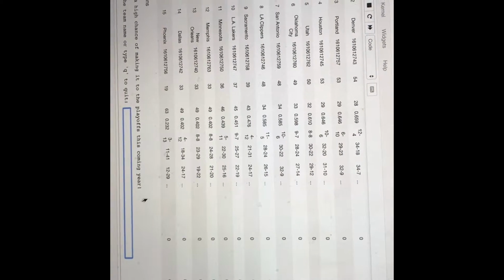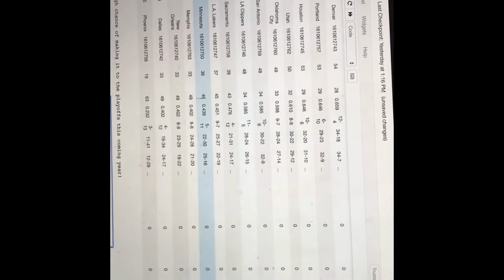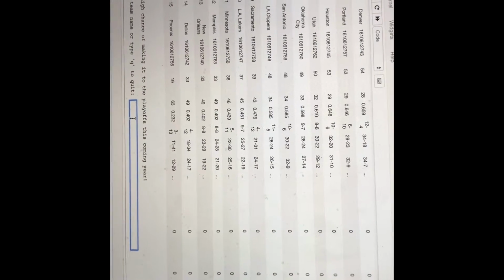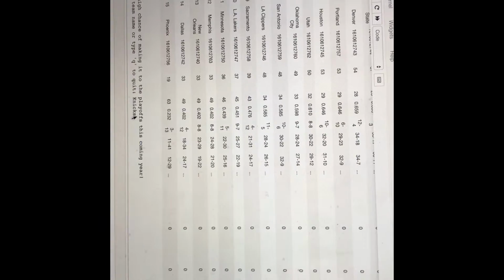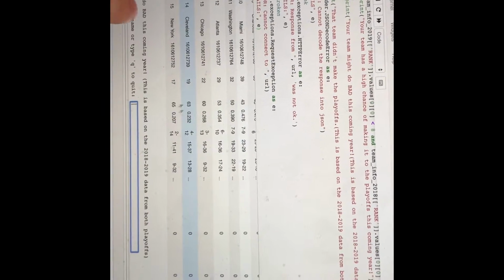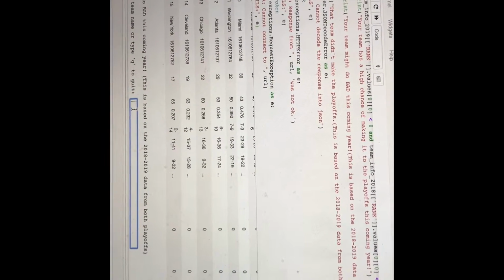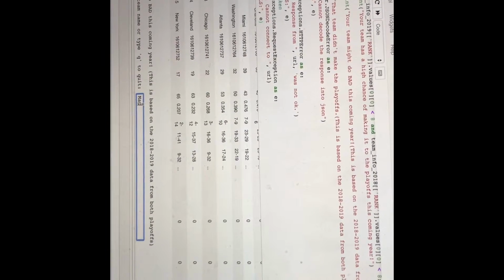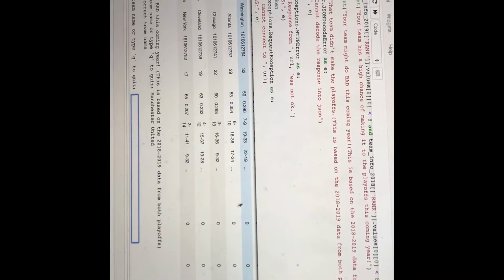NBA Playoff Predictor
IST 256 Prof. Stringer